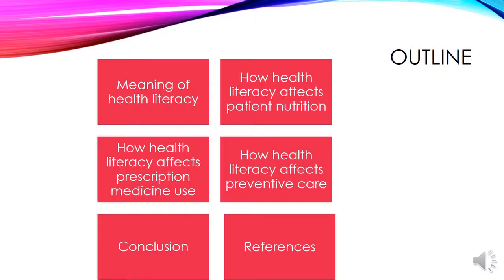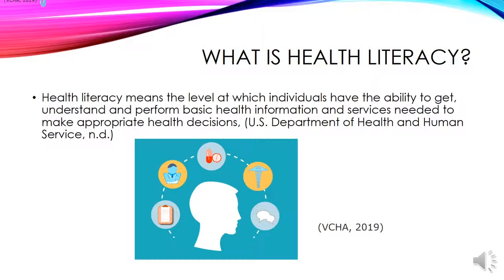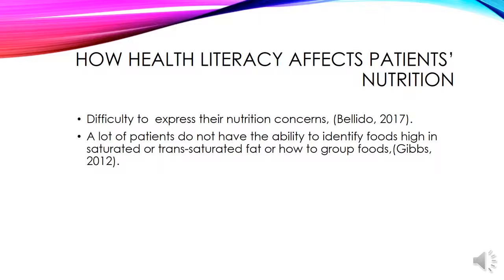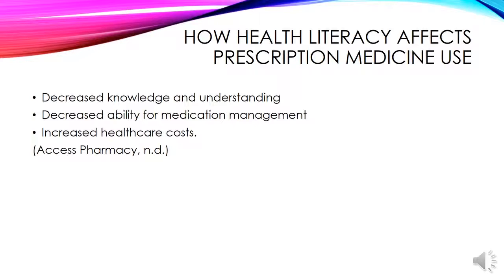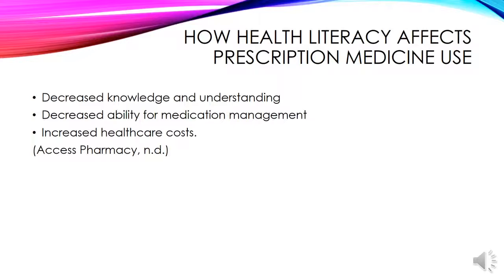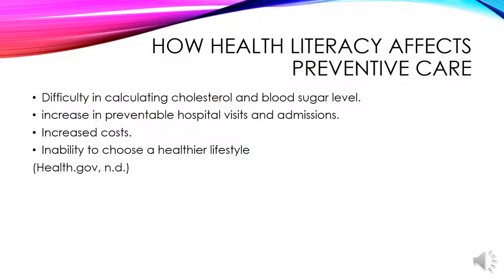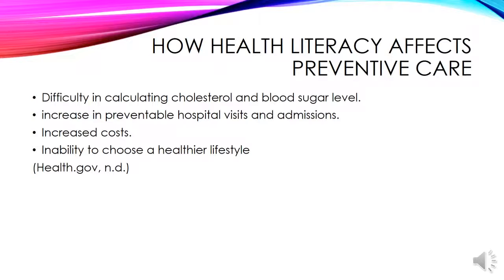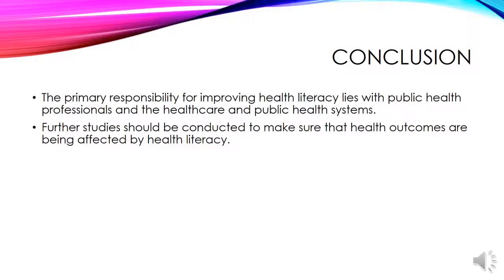SLIDE PRESENTATION VIDEO